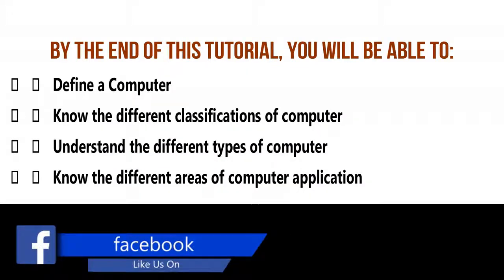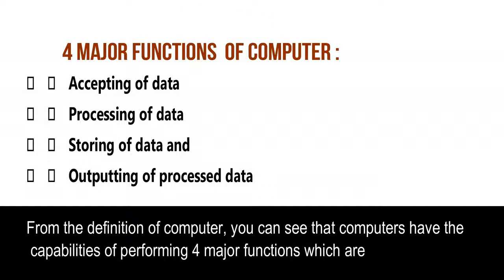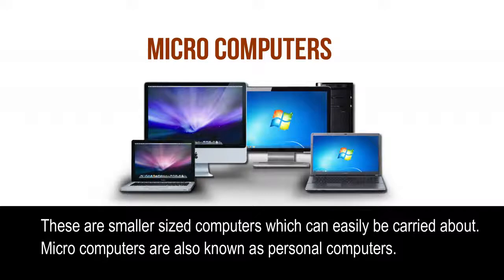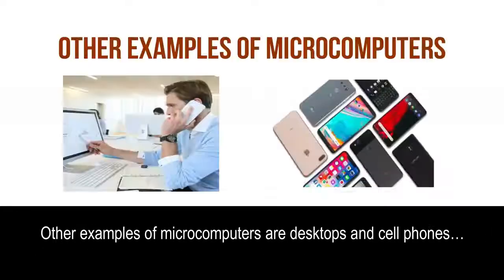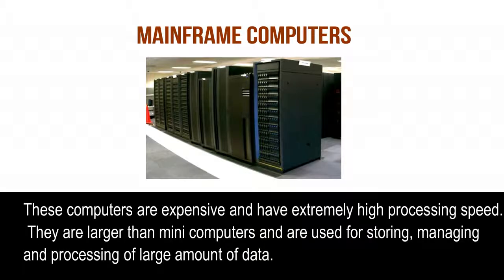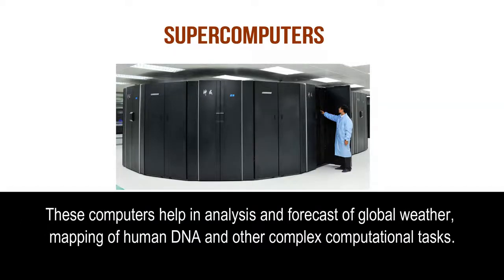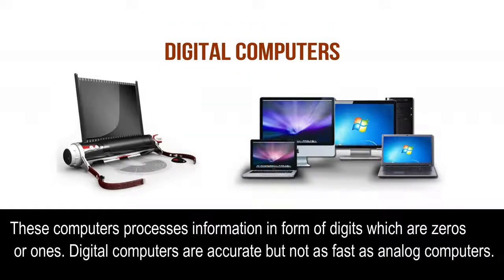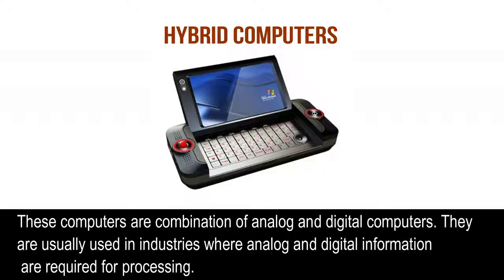Computer and its classification